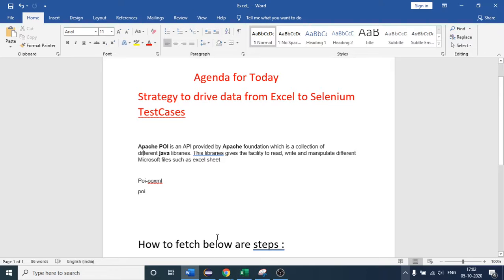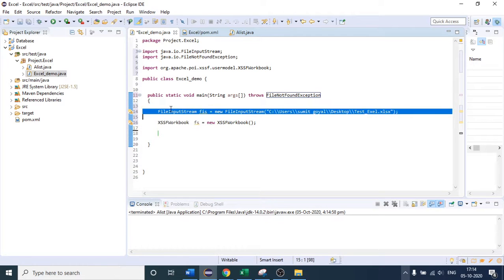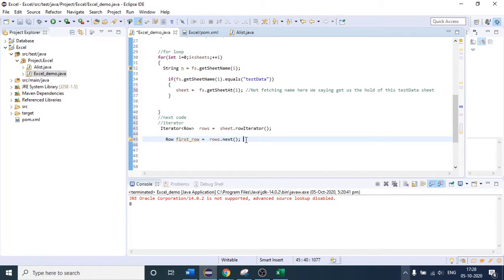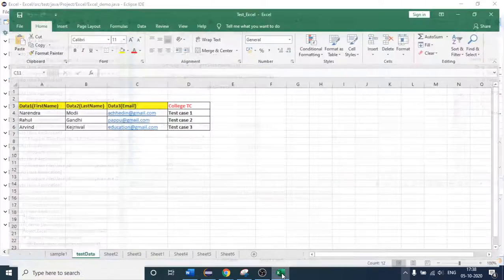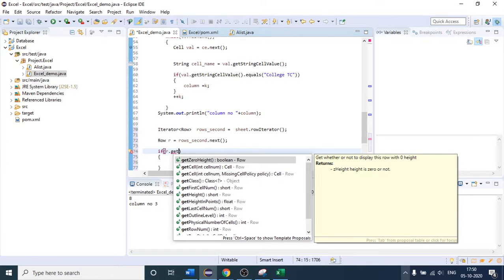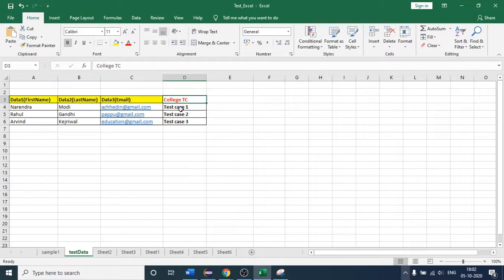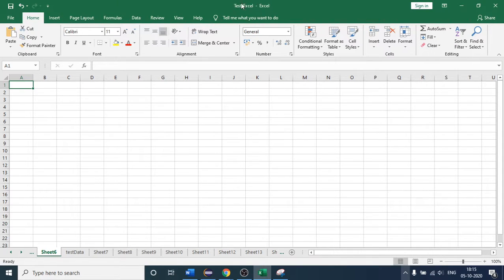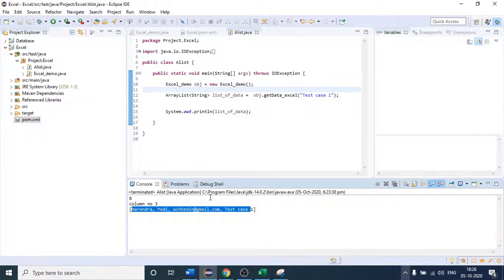Class-31 || Excel Data Driven Testing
Hi All,
In this video I discussed how you can drive the data from Excel to Selenium Test cases